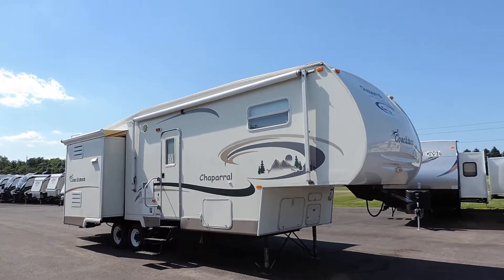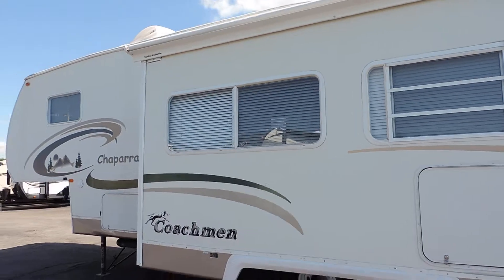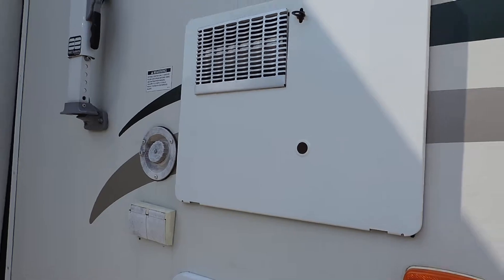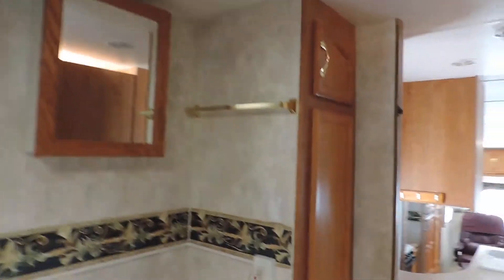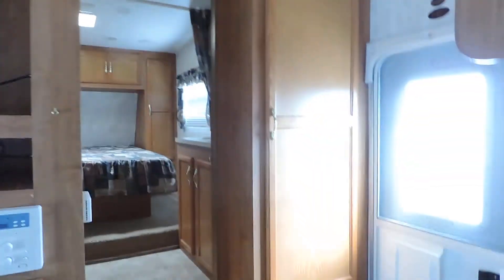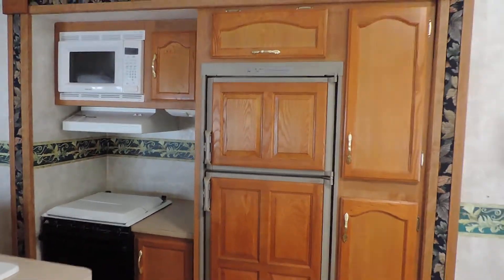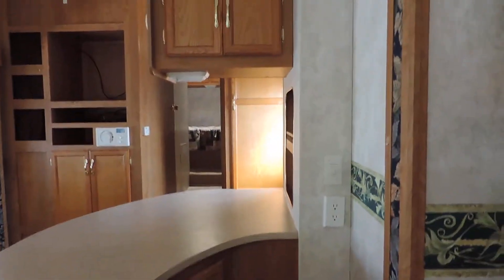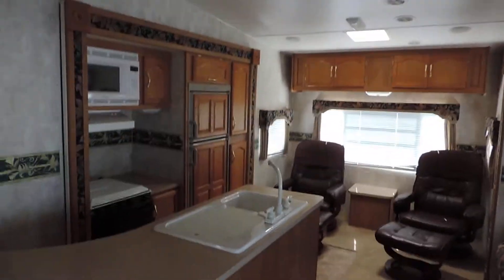Nice Clean 2003 Coachmen RV Chaparral 295IKS 5th Wheel 2-Slides Rear Living!!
Nice Clean 2003 Coachmen RV Chaparral 295IKS 5th Wheel 2-Slides Rear Living!! This is a Very Nice 5th Wheel We Took In On Trade, Sleeps 4-6, No Delamination, Decals Look Great, Very Clean On the Inside As Well... 2 Rear Slides, Front Queen Bed and Bathroom, Dinette Booth and Sleeper Sofa in Super Slide. Kitchen 3-Burner Stove, Microwave, and Dometic Refrigerator In the Opposing Slide Out with A Nice J-Shaped Counter top.. This Unit Comes With 2 Leather Easy Chairs and Lots of Storage Space! NADA Average Retail $14,705 ZOOMERS SUPER LOW PRICE $8,900 Easy Financing SUPER LOW MONTHLY PAYMENT OPTIONS: $135 a Month No Money Down, Sales Tax Included.